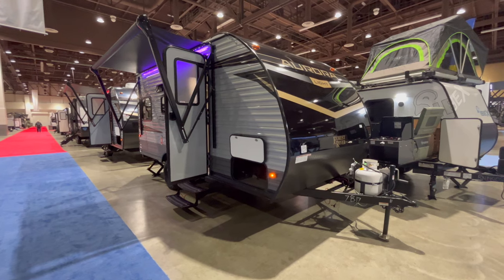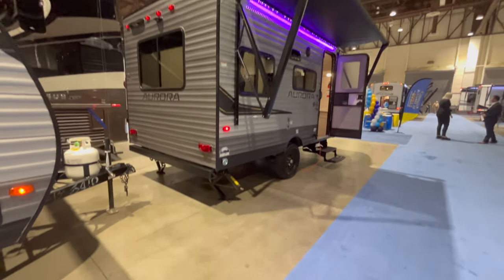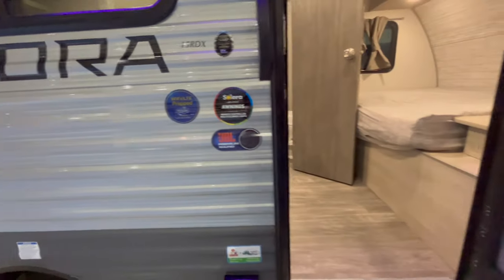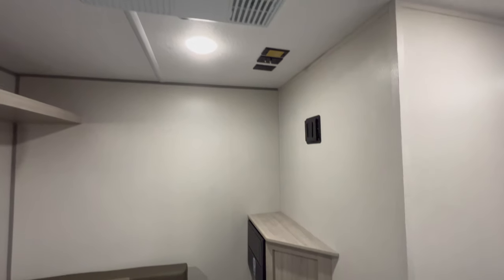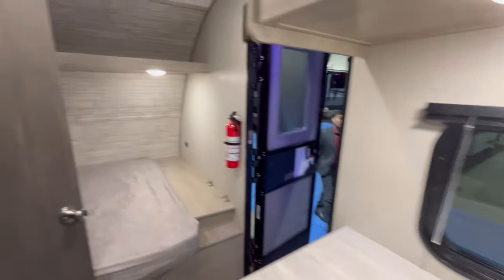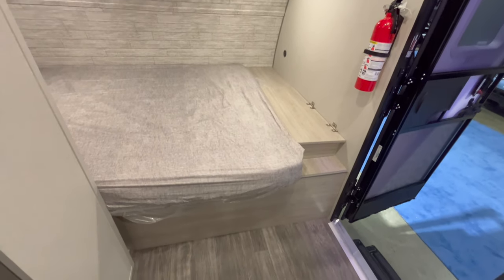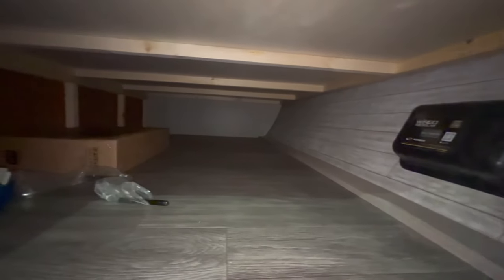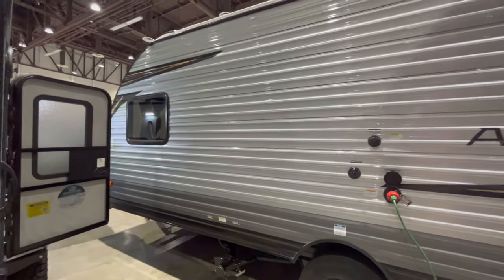2024 FOREST RIVER AURORA 15RDX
Hey everybody! This week, we are taking a look at a super small and light weight travel trailer, great for a single person, a couple, or even a growing family. No slide, under 20 ft total length, and under 3000lbs dry (depending on options spec'd) she's a great option if you're looking for a little unit at a great price to hit the road camping!!

For those who are new to my channel, WELCOME! For those coming back or current subscribers, THANK YOU for your support!!

HITCH WEIGHT
456 lb.
GVWR
4,456 lb.
UVW
3,114 lb.
CCC
1,342 lb.
EXTERIOR LENGTH
19' 6"
EXTERIOR HEIGHT
10' 1"
EXTERIOR WIDTH
90"
FRESH WATER
44 gal.
GRAY WATER
30 gal.
BLACK WATER
30 gal.
AWNING SIZE
10'